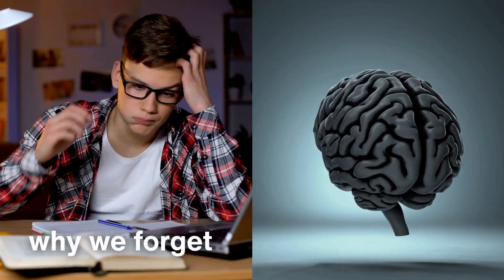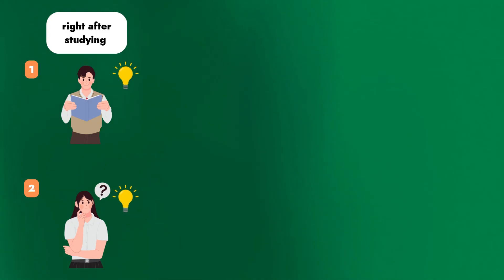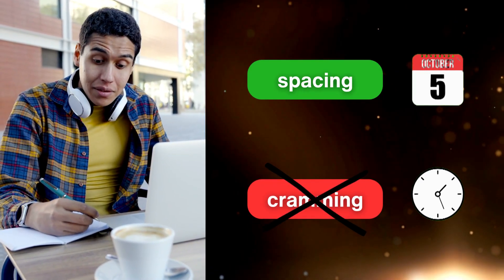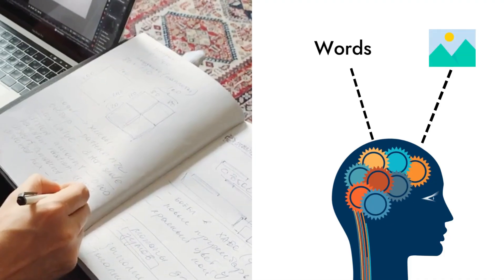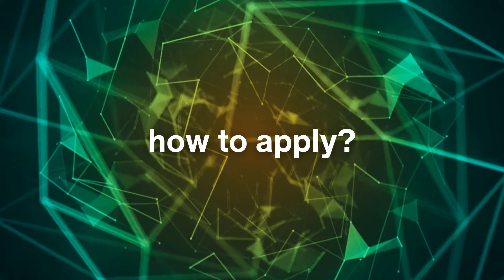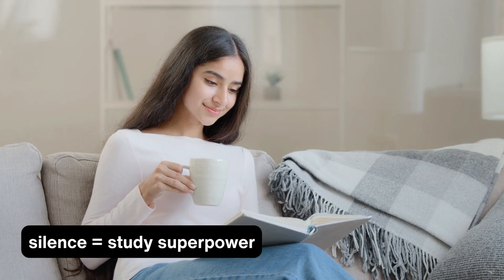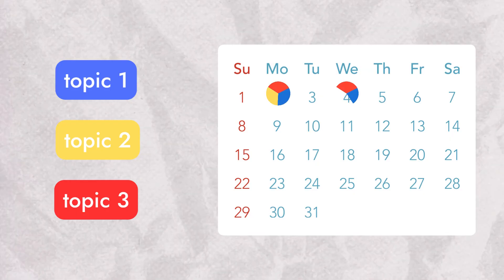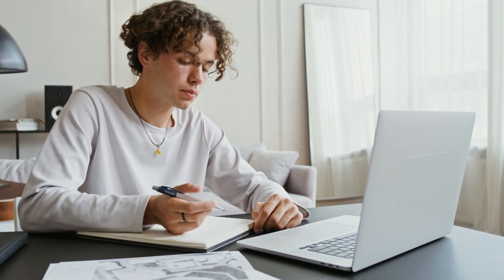Why You Forget What You Learn (and What to Do About It)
Why do we forget so much of what we learn—sometimes within days?
This video explores the science of memory and reveals 10 research-backed strategies proven to make learning stick.
From retrieval practice and spacing to elaborative interrogation and dual coding, you’ll see what decades of psychology and education research say about how memory really works—and how to use that knowledge to study smarter, not harder.

📚 In this video:
0:00 Why We Forget
0:14 What research shows
1:12 Retrieval Practice
2:13 Spacing Effect
3:18 Interleaving
4:34 Dual Coding
5:45 Power of Why
6:51 Silence beats Songs
8:05 Teaching Others
9:05 The Forgetting Curve
10:08 Retrieval Under Stress

🧠 Featured Research & References

Dunlosky, J., Rawson, K. A., Marsh, E. J., Nathan, M. J., & Willingham, D. T. (2013). Improving students’ learning with effective learning techniques: Promising directions from cognitive and educational psychology. Psychological Science in the Public Interest, 14(1), 4–58.

Roediger, H. L., & Karpicke, J. D. (2006). Test-enhanced learning: Taking memory tests improves long-term retention. Psychological Science, 17(3), 249–255.

Cepeda, N. J., Vul, E., Rohrer, D., Wixted, J. T., & Pashler, H. (2008). Spacing effects in learning: A temporal ridgeline of optimal retention. Psychological Science, 19(11), 1095–1102.

Pressley, M., McDaniel, M. A., Turnure, J. E., Wood, E., & Ahmad, M. (1987). Generation and precision of elaboration: Effects on intentional and incidental learning. Journal of Experimental Psychology: Learning, Memory, and Cognition, 13(2), 291–300.

Mayer, R. E., & Anderson, R. B. (1991). Animations need narrations: An experimental test of a dual-coding hypothesis. Journal of Educational Psychology, 83(4), 484–490.

Nestojko, J. F., Bui, D. C., Kornell, N., & Bjork, R. A. (2014). Expecting to teach enhances learning and organization of knowledge in free recall of text passages. Memory & Cognition, 42(7), 1038–1048.

Murre, J. M. J., & Dros, J. (2015). Replication and analysis of Ebbinghaus’ forgetting curve. PLoS ONE, 10(7), e0120644.

Smith, A. M., Floerke, V. A., & Thomas, A. K. (2016). Retrieval practice protects memory against acute stress. Science, 354(6315), 1046–1048.

Vasilev, M. R., Kirkby, J. A., & Angele, B. (2018). Auditory distraction during reading: A Bayesian meta-analysis of a continuing controversy. Perspectives on Psychological Science, 13(5), 567–597.

Rohrer, D. (2012). Interleaving helps students distinguish among similar concepts. Educational Psychology Review, 24(3), 355–367.

🎓 About Dr. Yu-Ling Lee
I’m an education professor who studies how people learn, remember, and apply knowledge. On this channel, I translate learning science into practical strategies for students, teachers, and lifelong learners.